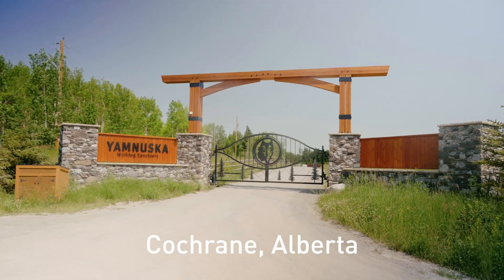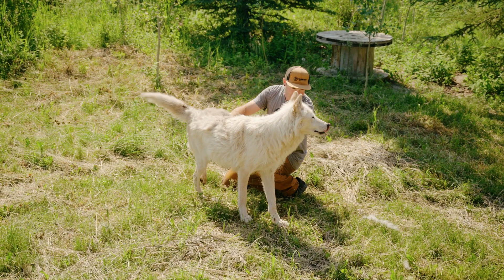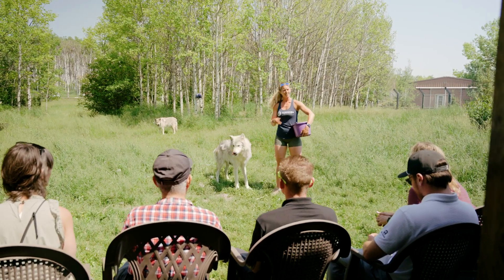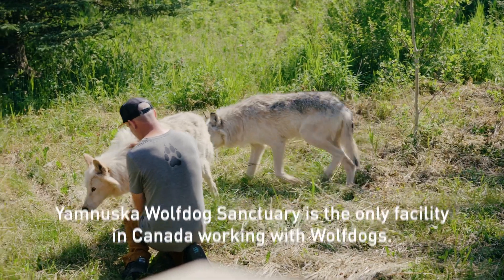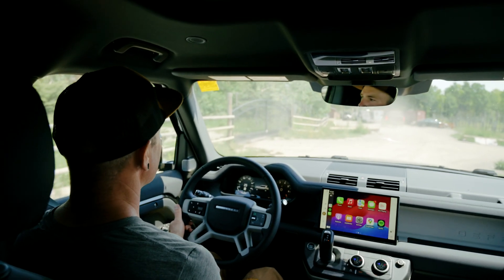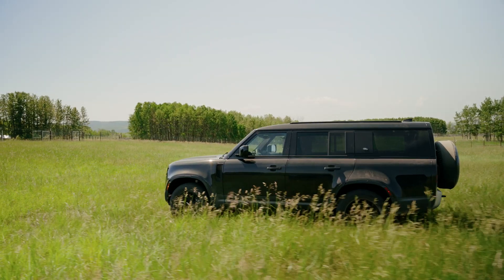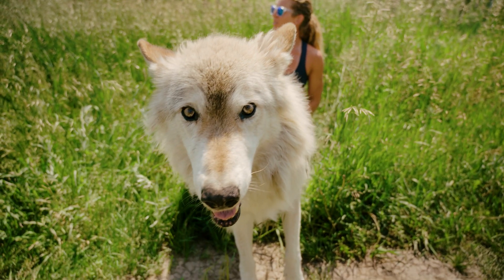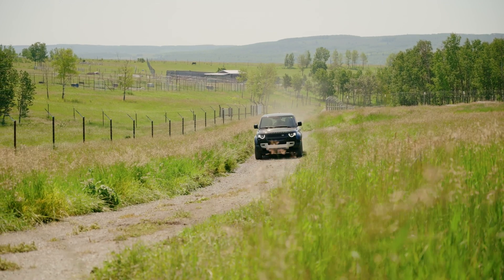Defender Service Awards Finalist - Yamnuska Wolfdog Sanctuary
We’re excited to announce that Yamnuska Wolfdog Sanctuary has been selected as a finalist in the “Animal, Wildlife & Marine Welfare” category for the 2024 Defender Service Awards!

Now, we need your help! The winner will be chosen by an online public vote, which begins on Wednesday, October 2nd, and runs through to October 17, 2024. You can vote once a day, and every vote truly makes a difference! You can place your vote daily here.

The grand prize is $25,000 and a customized Defender 130, which would provide tremendous support for the Sanctuary. We’re incredibly grateful—not just for being a finalist, but for the opportunity to raise awareness about the work we do and the wolfdogs we care for on an international stage. Your support means the world to us!